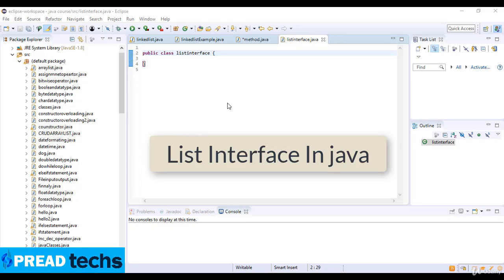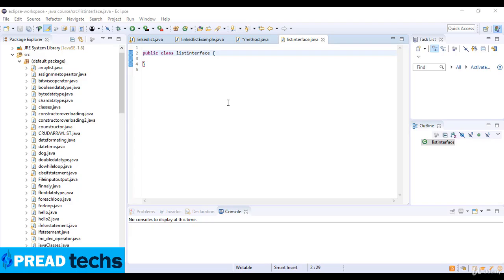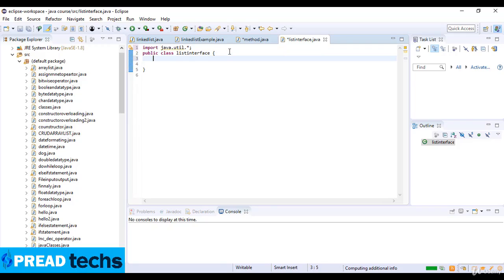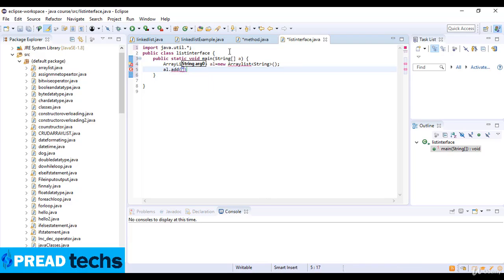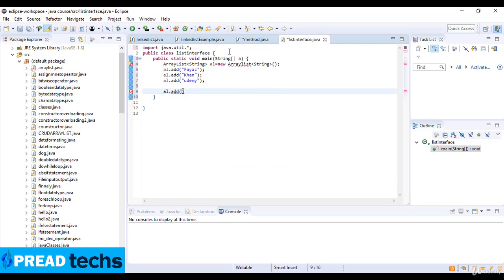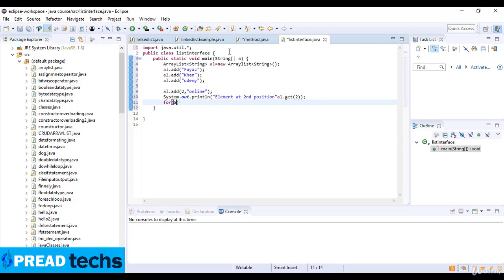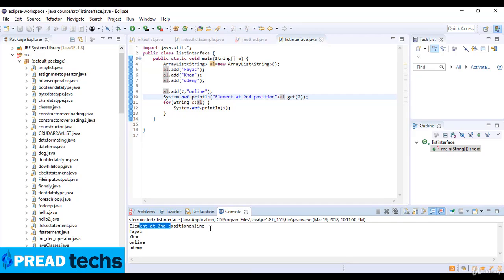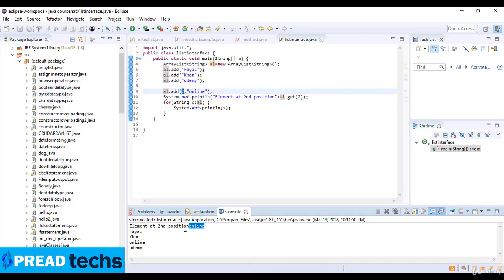List Interface in Java || List Interface in Data Structure and Algorithm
List Interface in Data Structure and Algorithm